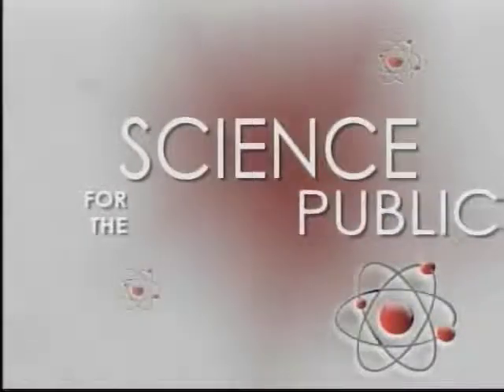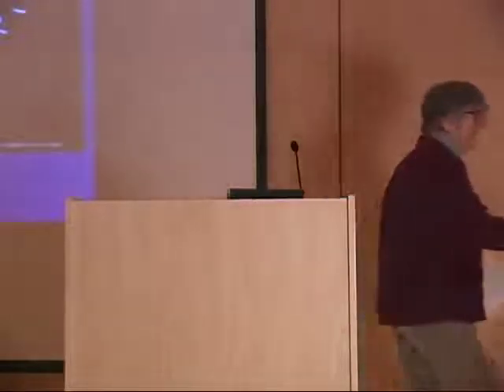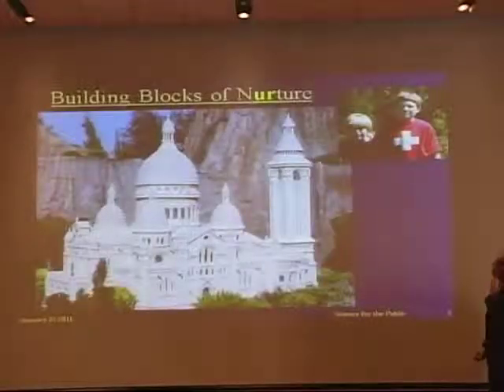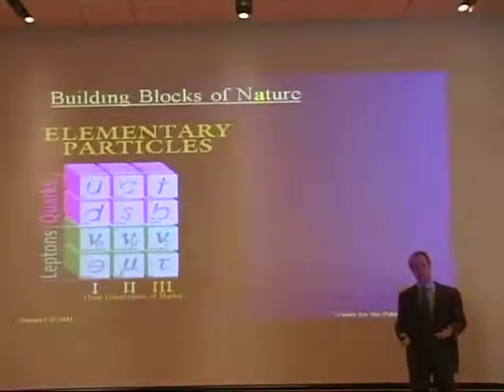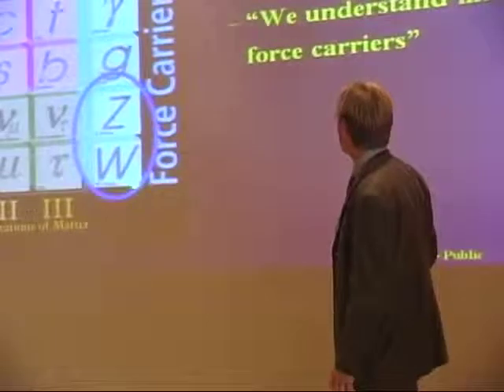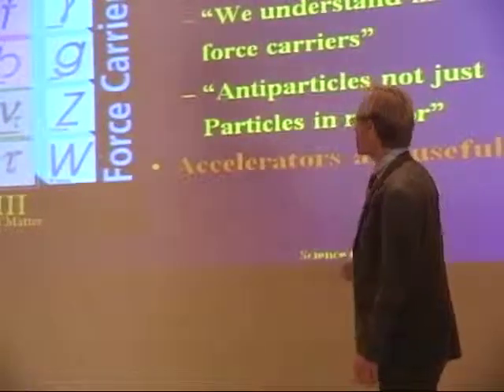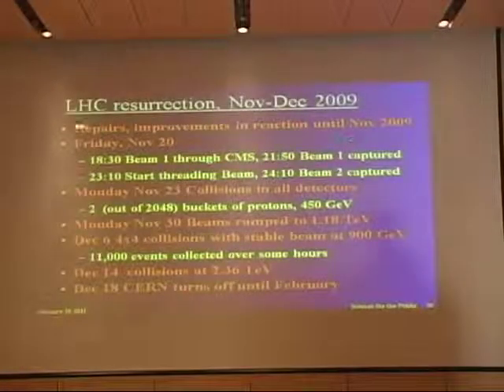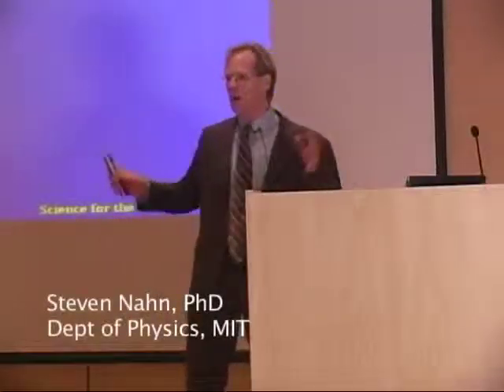A Front Row Seat at the Big Bang: The Large Hadron Collider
Dr. Nahn explains how the Large Hadron Collider probes the fundamental structure and forces of the universe.  He describes the search for the Higgs Boson, extra dimensions, and mystery particles that might explain dark matter.